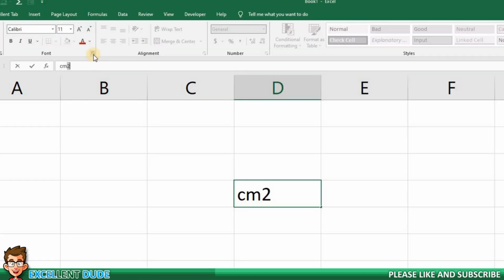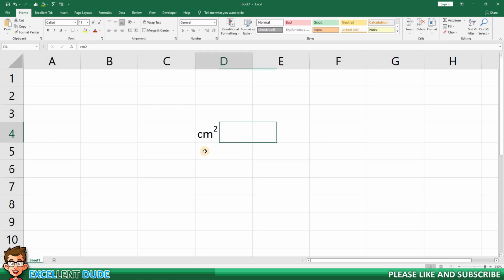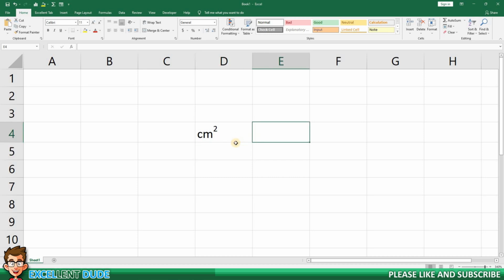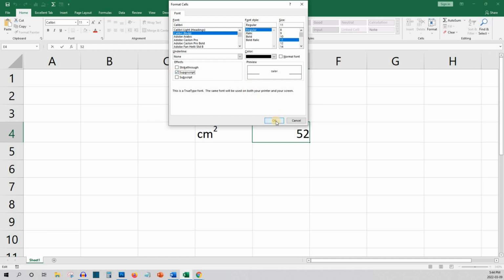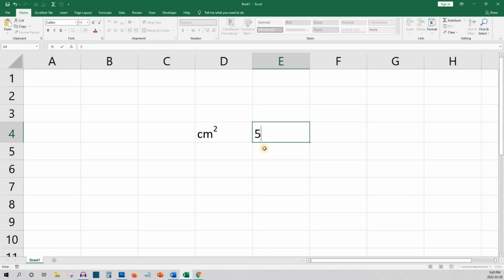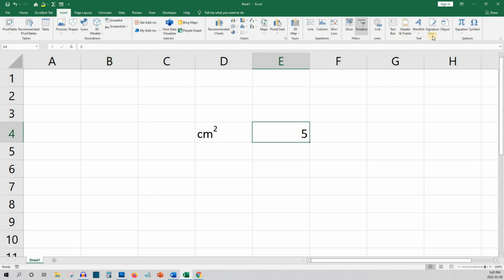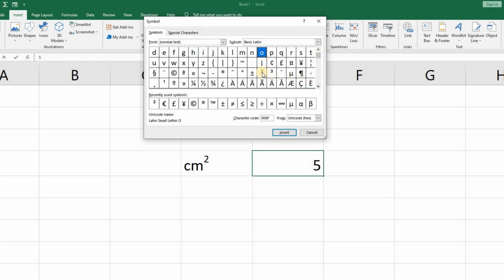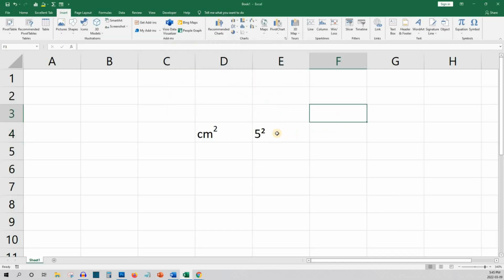How to Type The Squared Symbol in Microsoft Excel | Excel for Beginners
In this quick video I’m going to show you a couple of easy methods to type the squared symbol in Microsoft excel!

I'll cover how to add the squared symbol to both text-based and number-based values.